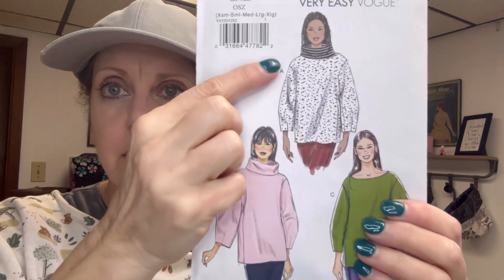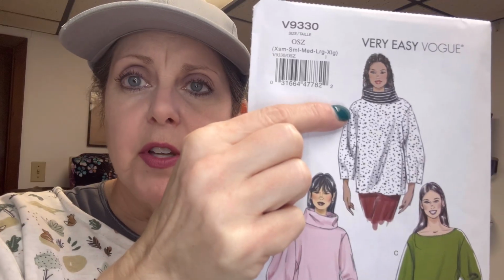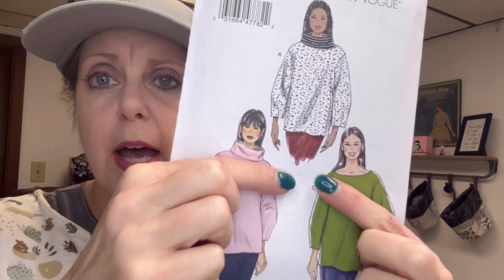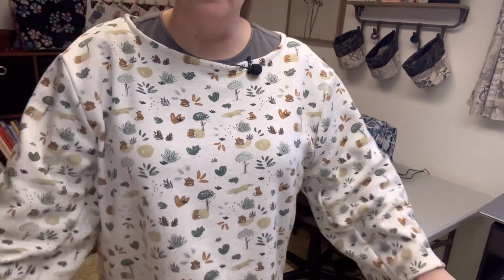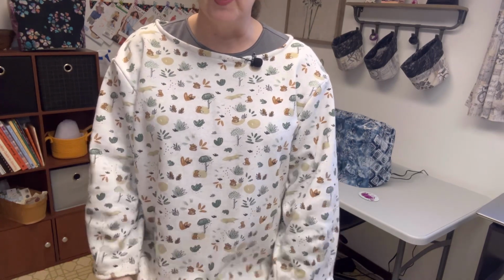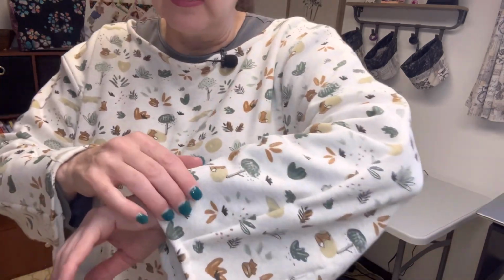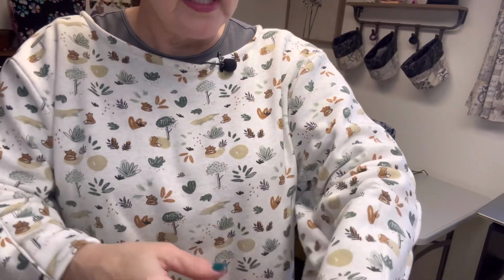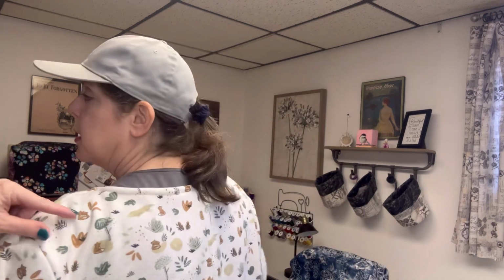Is Vogue 9330 a Fail?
I’d love your opinion on this incarnation of Vogue 9330!